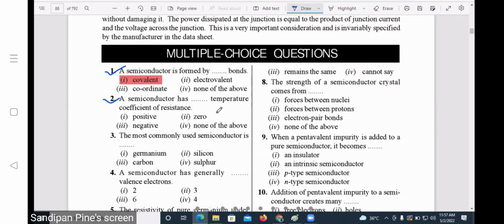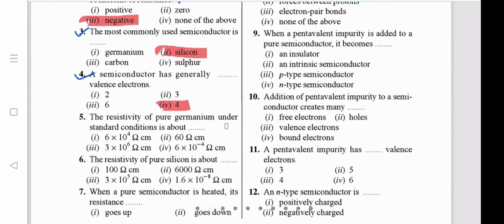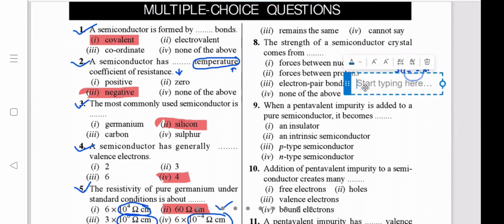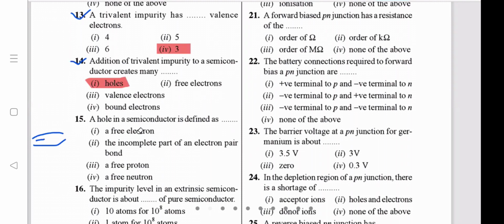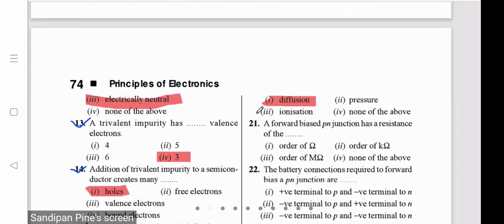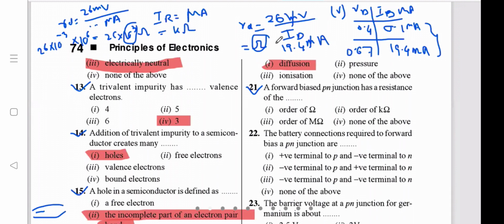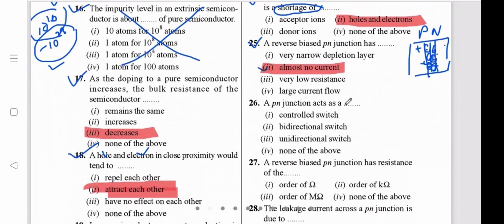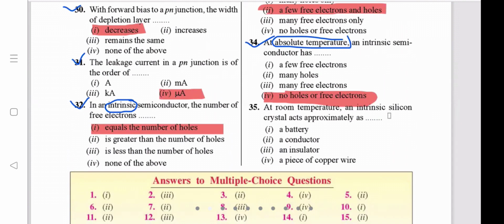semiconductor mcq engineering exam